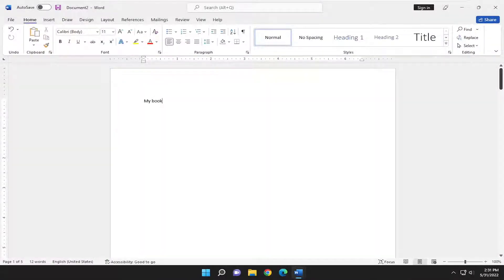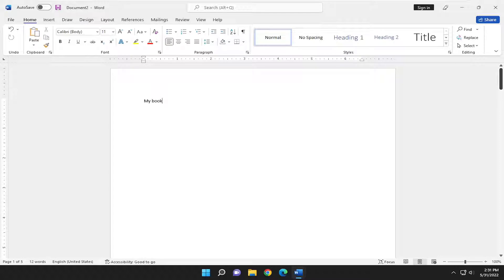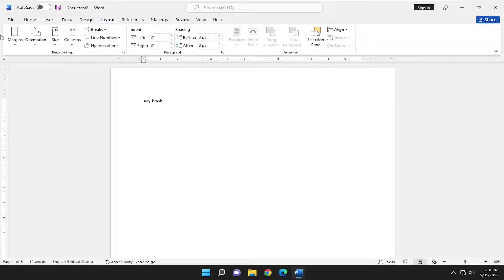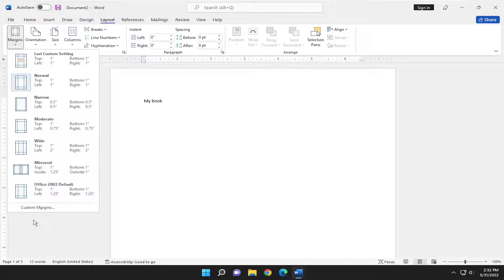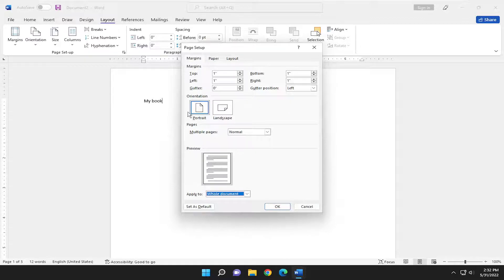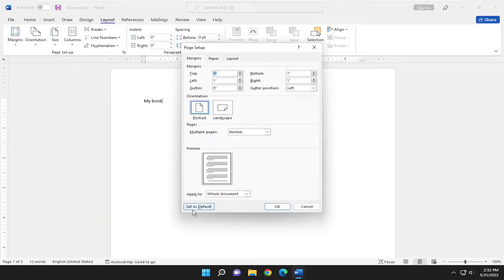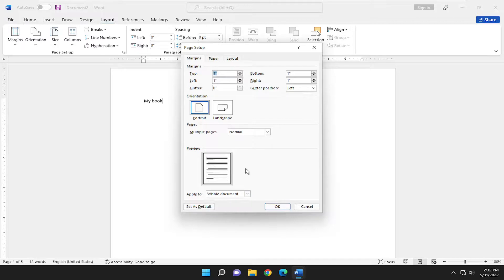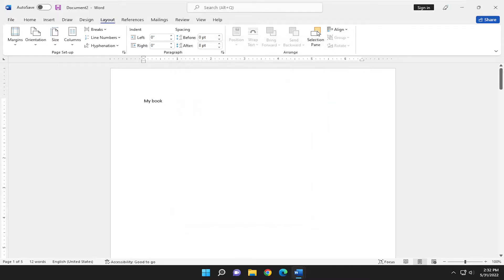How to Adjust Page Border Margins in Word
If you have inserted a border into your Microsoft Word document, you may want to adjust the border to a specific size. Microsoft Word allows users to implement both standard, pre-set borders and to customize their own sizes. You can experiment with different sizes and styles until you find the border look that you like the best.

Issues addressed in this tutorial:
adjust page border margins word
how to adjust page border margins in word 2021
how to adjust page border margins in word 2016
how to adjust page border size in word
can't adjust margins in word